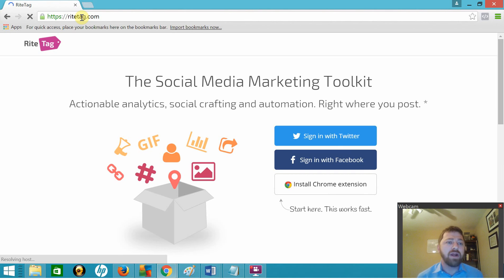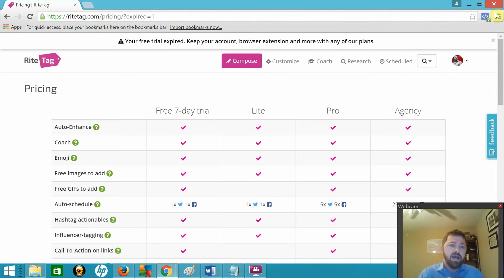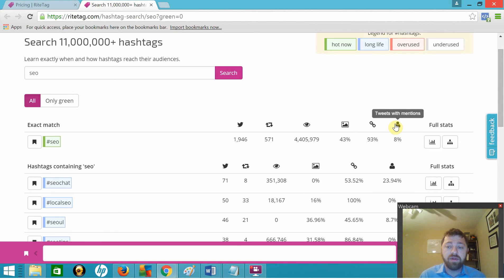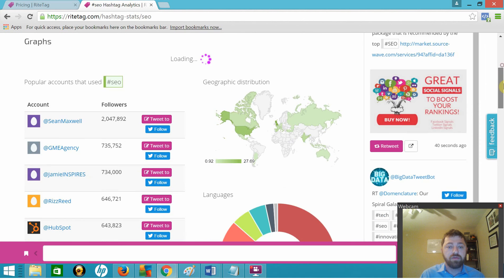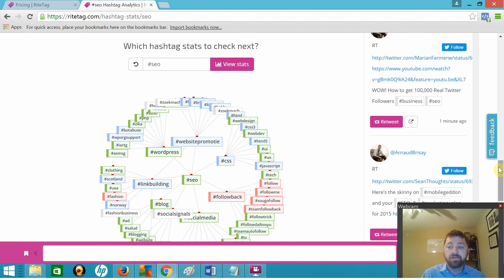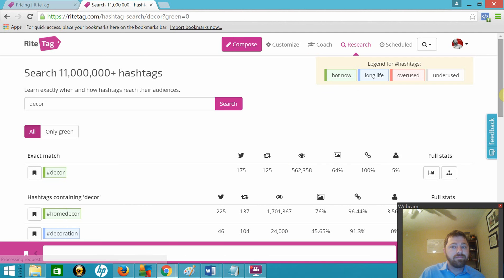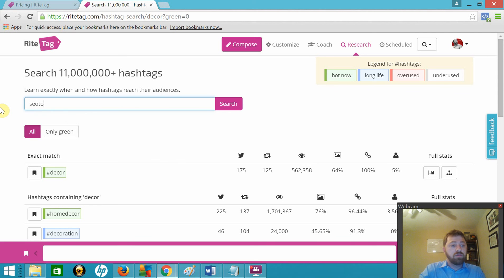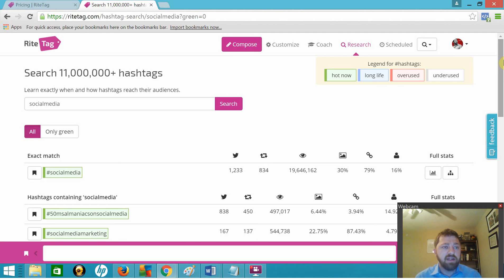Hashtag Analytics Tool for Social Media - Rite Tag - Tool Highlight Tuesday Week 1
If you're looking for a great hashtag analytics tool that has free data to help boost your social media marketing efforts, this is the only tool to consider. Period.

Rite Tag is a free Social Media optimization tool that uses data to suggest hash tags for the best performance of your tweets and facebook posts. The paid version of the tool has a lot of other features including a built in library of images you can use to boost engagement.

The tool chrome extension works with Twitter, Facebook, Hootsuite, Sprout Social, and Tweetdeck. But this video focuses on one feature of the tool that you can access without being a paying user.